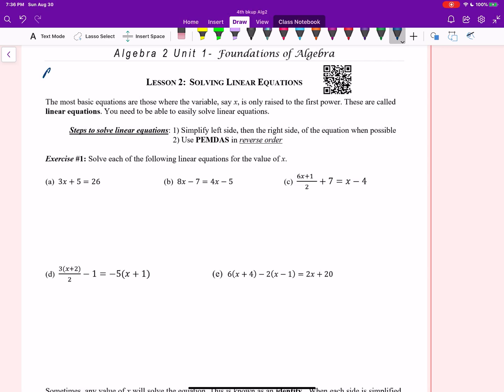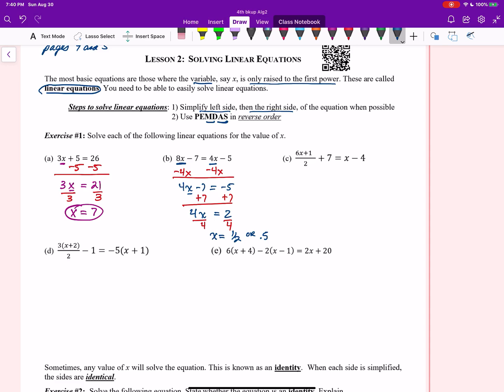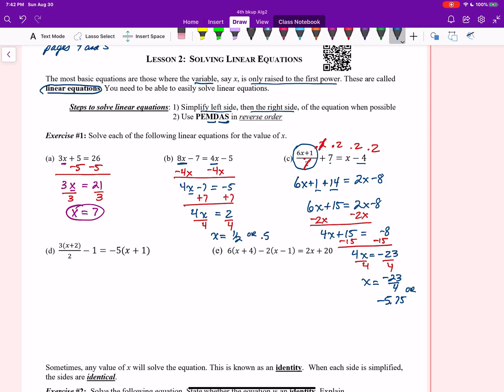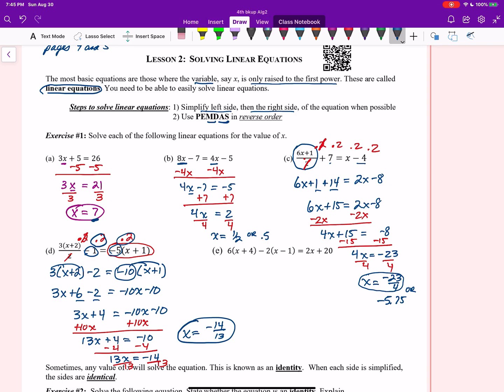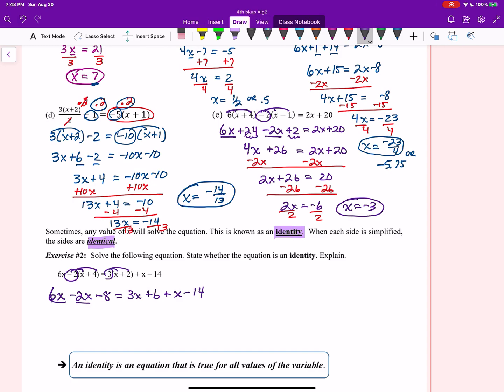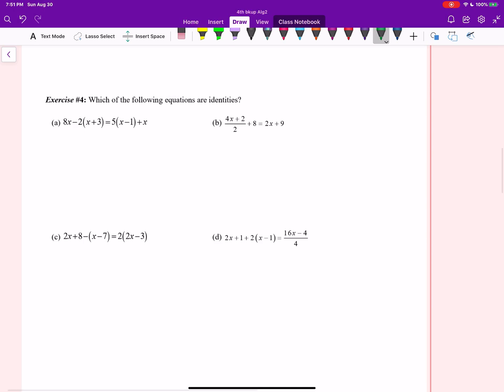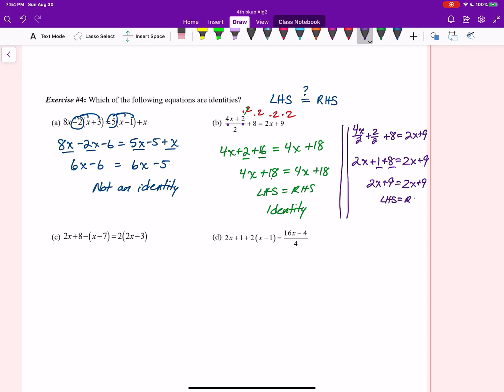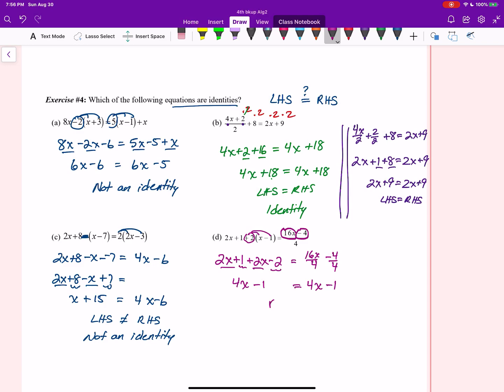U1 L2 Solving Linear Equations